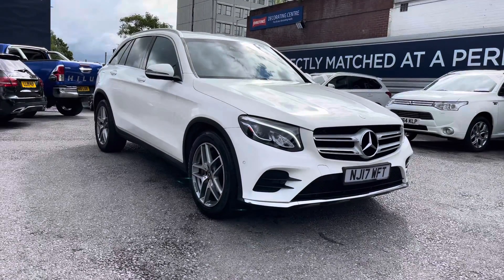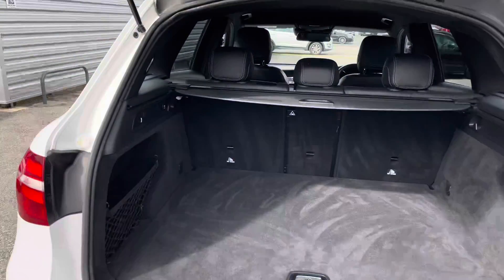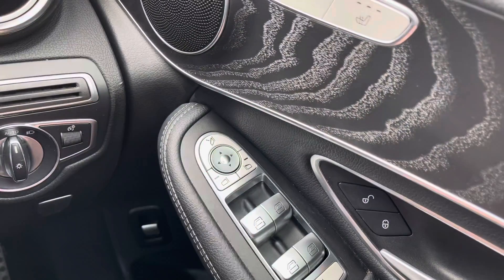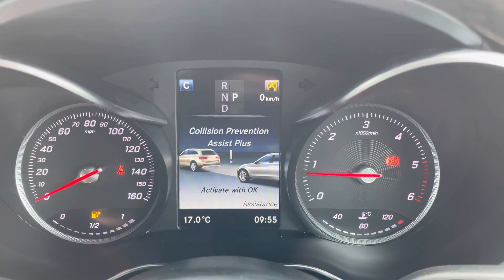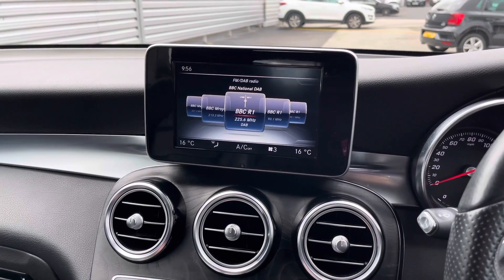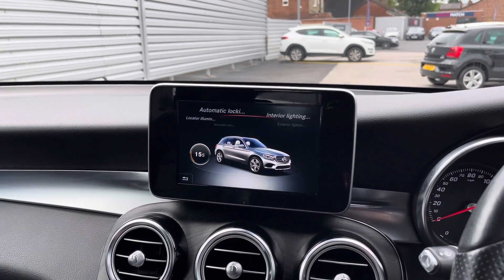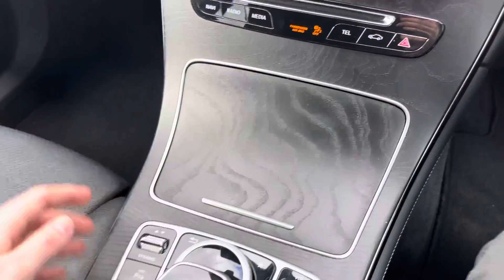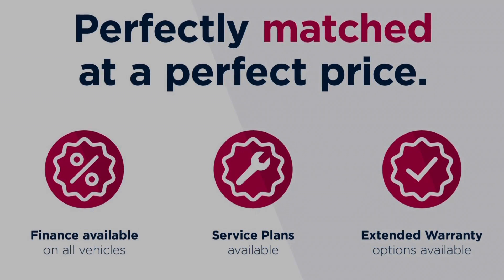Approved Used Mercedes-Benz GLC Class 2.1 GLC220d AMG Line 4MATIC | Motor Match Stockport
Just arrived in stock this Mercedes-Benz GLC Class 2.1 GLC220d AMG Line 4MATIC is now available for sale from Motor Match Stockport.

Reg - NJ17 WFT
Mileage - 39,602
Transmission - Automatic
Fuel - Diesel

Key Features;
Heated seats
Power tailgate
Parking sensors and reverse camera
Navigation
Cruise control